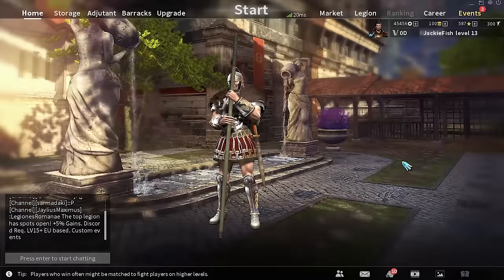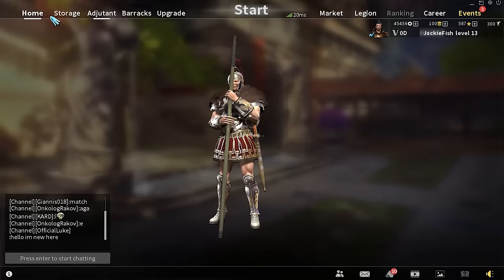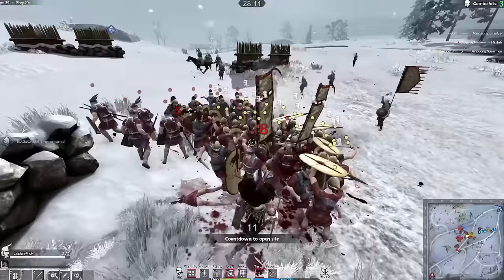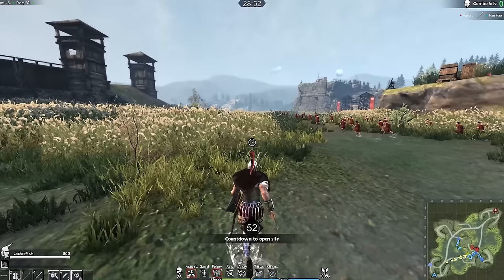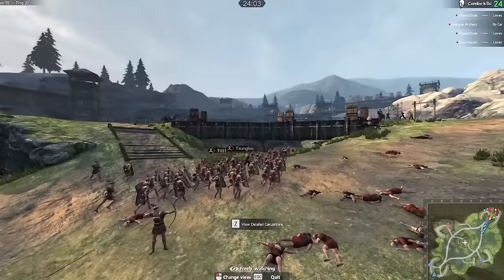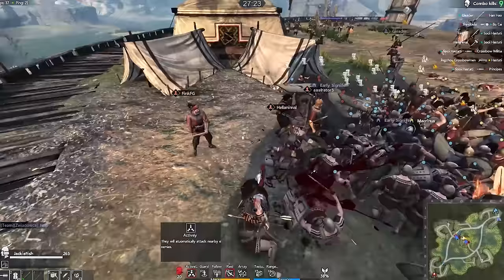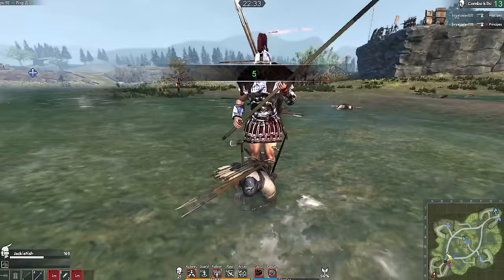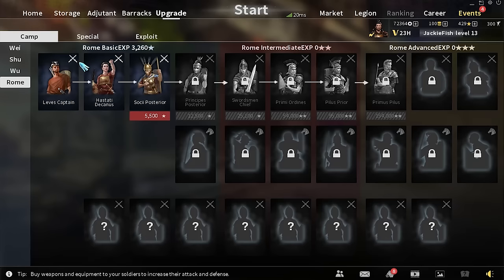Roman Invasion Of Ancient China (New Free To Play Strategy War Game)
Tiger Knight: Empire War is an epic Action Strategy PVP game that brings vivid, historically accurate detail to large-scale warfare set circa 200 BC. Featuring meticulously researched battle equipment and weaponry, music from renowned Final Fantasy Composer Hitoshi Sakimoto, and delivering high-octane strategic combat - Tiger Knight: Empire War delivers a thrilling gameplay experience that will keep you coming back for more!